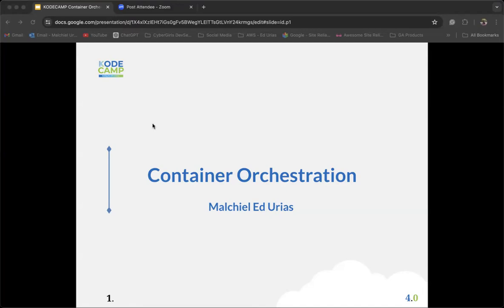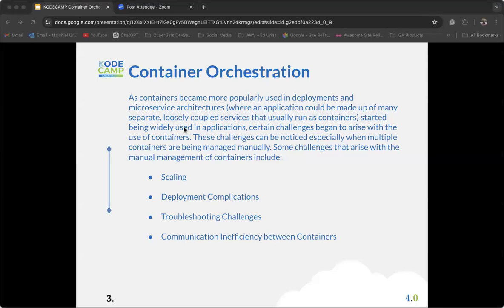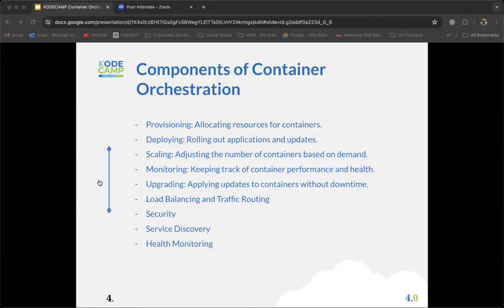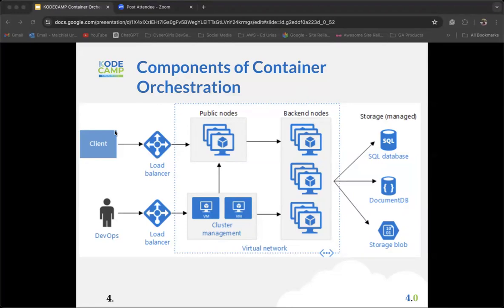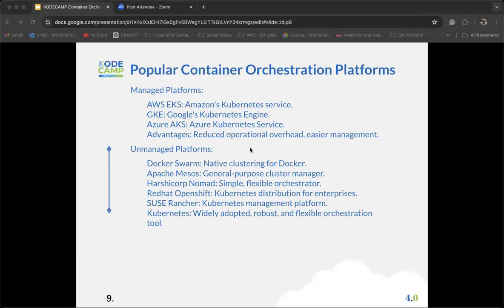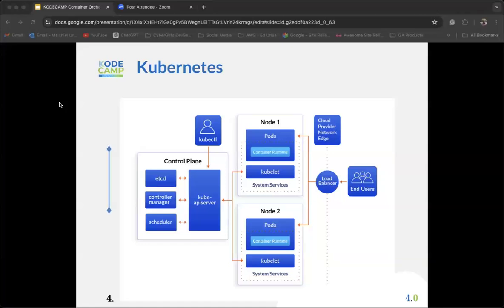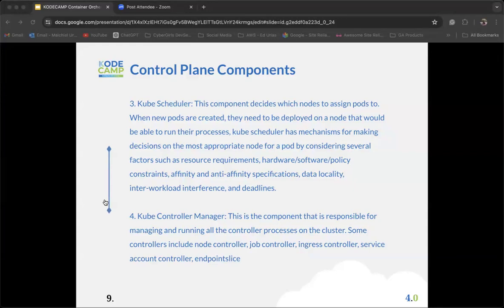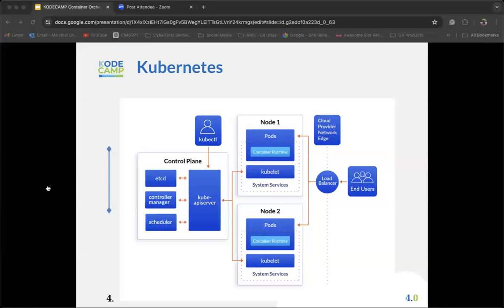KodeCamp 4.0 Beginner DevOps Class 18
Container Orchestration